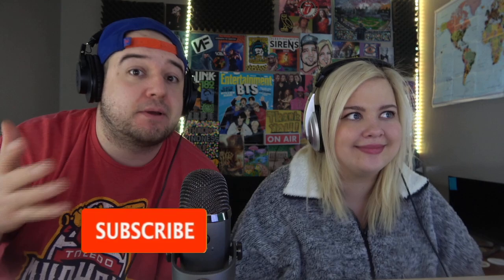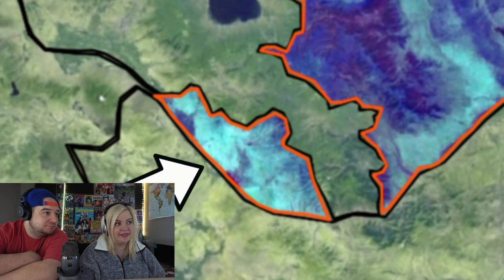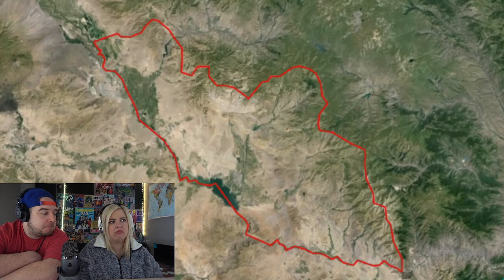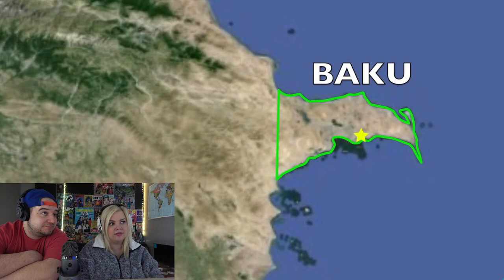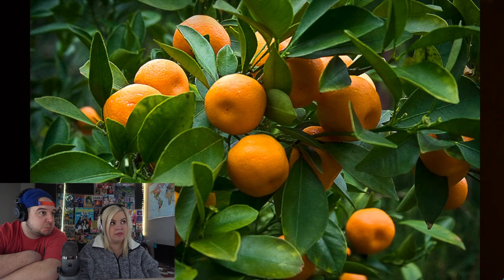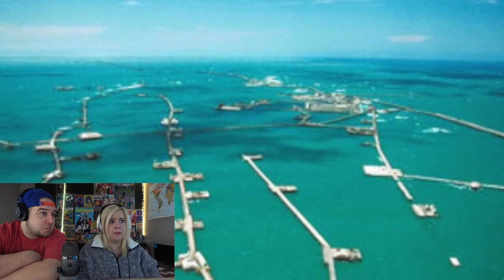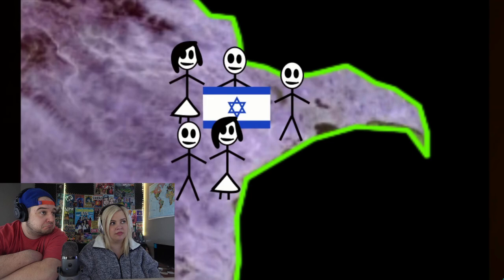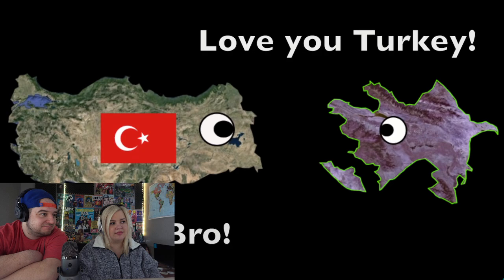Geography Now - Azerbaijan | AMERICAN COUPLE REACTION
OUR NEW MOVIE REACTION YOUTUBE CHANNEL: TK Top Movies

OFFICIAL TK TOP TUNES MERCH NOW AVAILABLE!!!